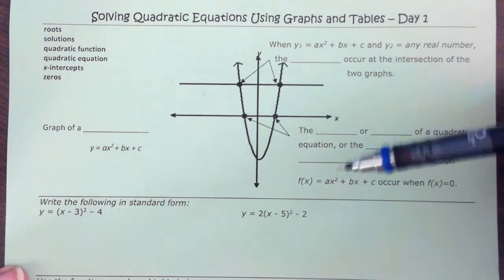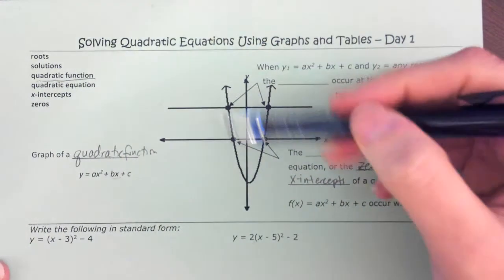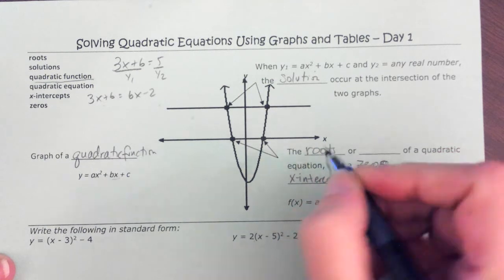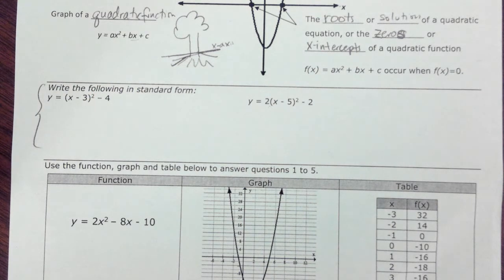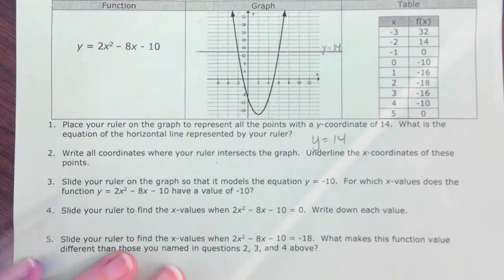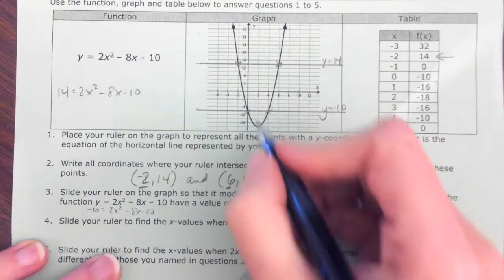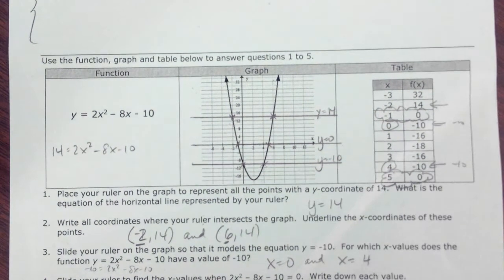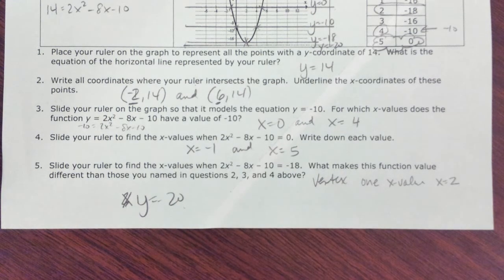Quadratic Solutions using Tables and Graphs